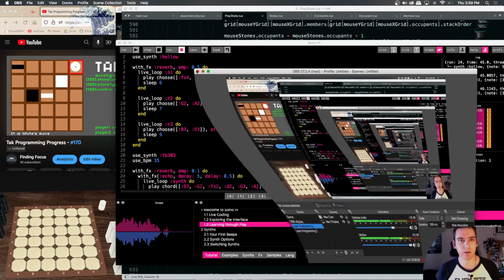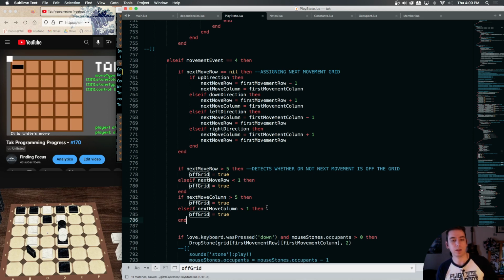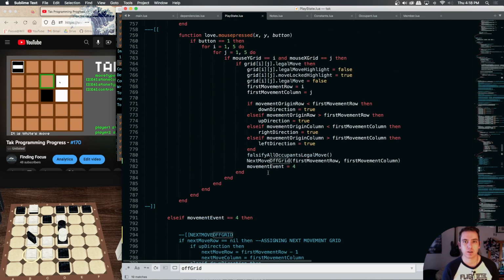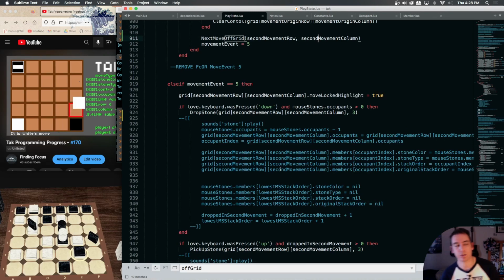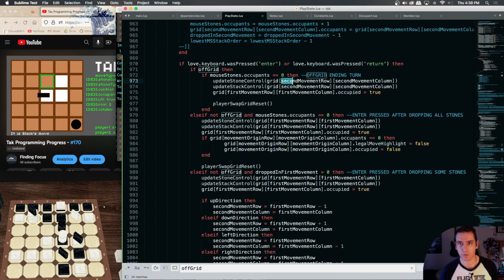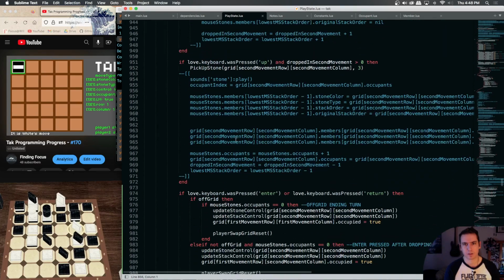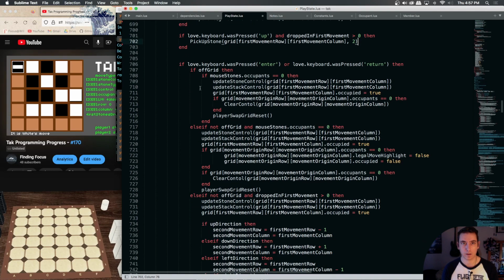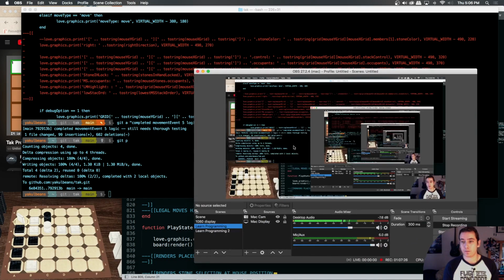Lua Programming Devlog #185: March 9th, 2023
git commit -m "completed movementEvent 5 logic -- still needs thorough testing"